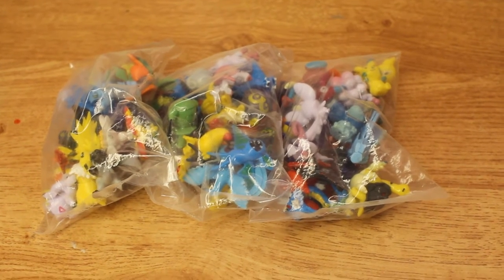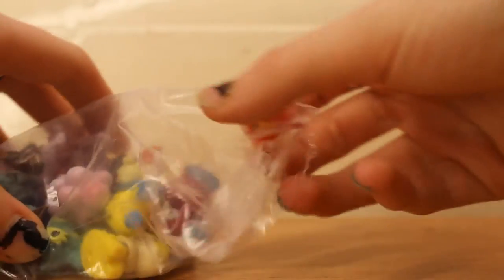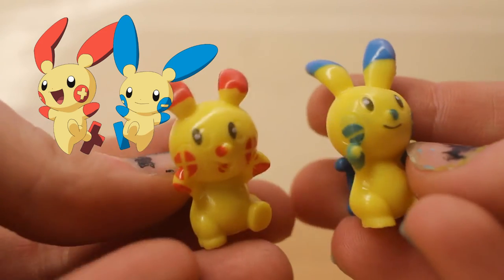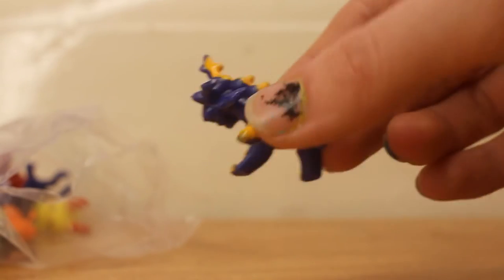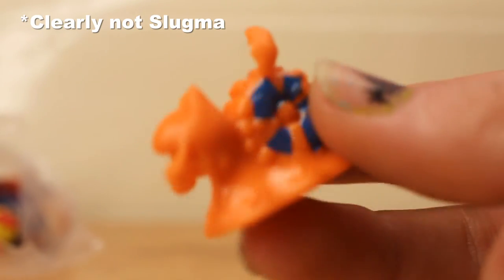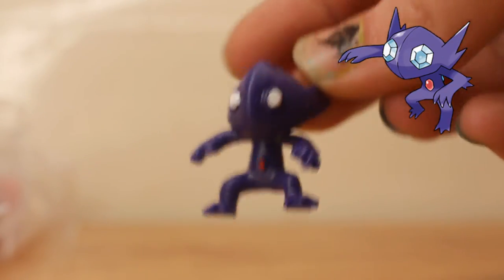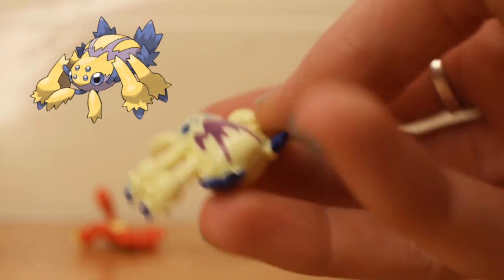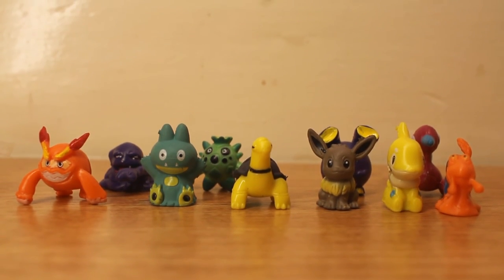POKEMON SURPRISE BAGS!!! [GONE WRONG]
I got these bags at London mcm comic con , October 2016! Some are okay, some are just. well.. your see for your self sin the video!

LCS! :3